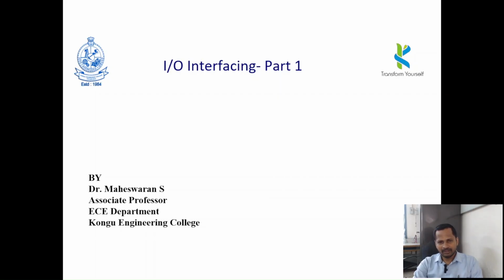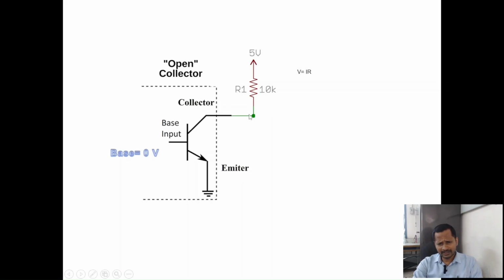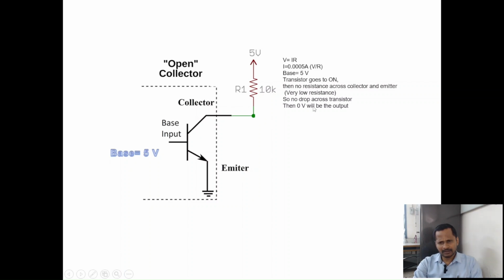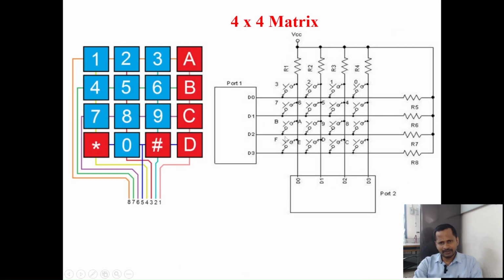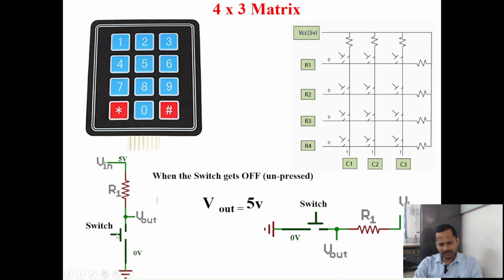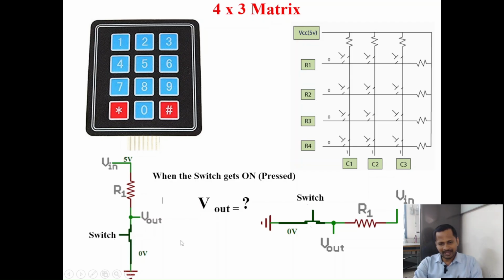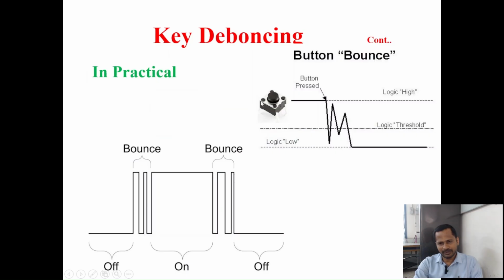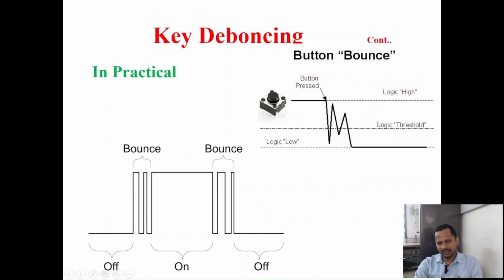IO Interfacing Basics and Keypad Matrix Interfacing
In this lecture, Dr. Maheswaran S explains the fundamentals of Input/Output (I/O) interfacing and dives into the practical concept of matrix keypad interfacing with microcontrollers. This tutorial helps you understand how microcontrollers interact with external devices, signal flow, and scanning techniques used to detect keypresses.

🔹 Topics Covered
✔ What is I/O Interfacing?
✔ Types of I/O devices
✔ Port structure and communication basics
✔ Pull-up and Pull-down concepts
✔ Keypad matrix architecture (4x3, 4x4)
✔ Row/Column scanning technique
✔ Debouncing and practical implementation tips

This video is ideal for ECE, EEE, and CSE students, as well as embedded systems beginners looking to strengthen their fundamentals in hardware interfacing.

💬 Drop your questions or feedback in the comments section below.